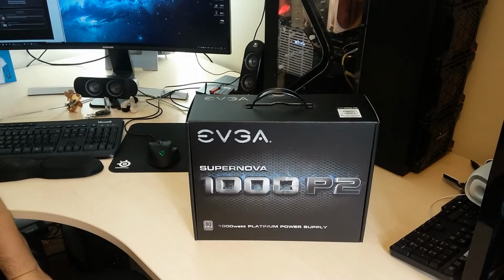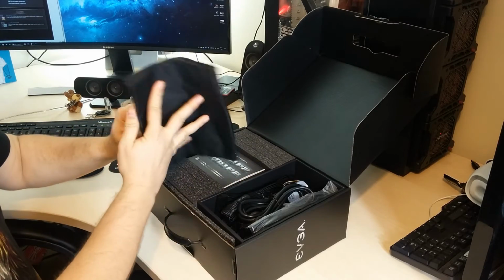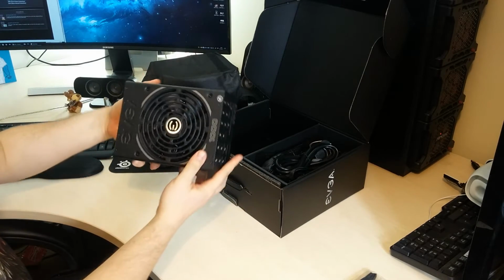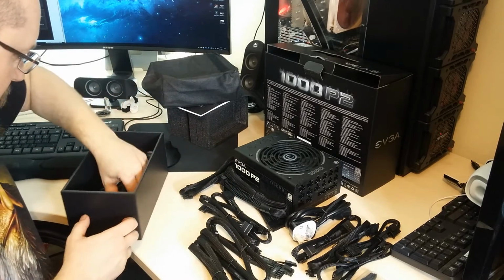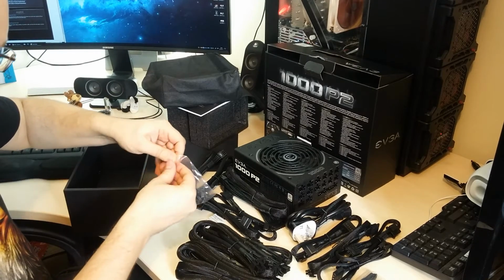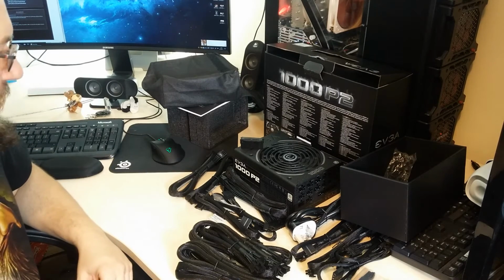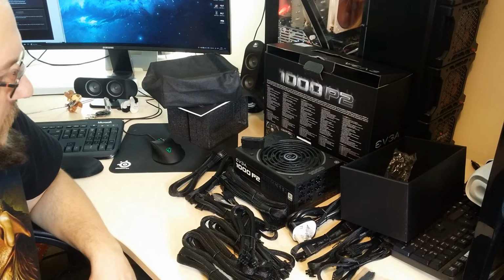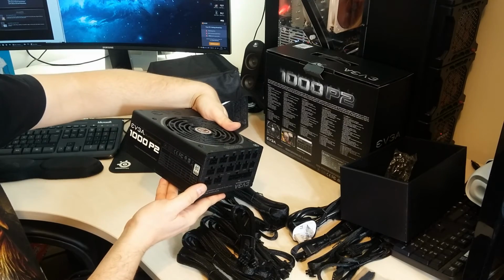EVGA 1000W P2 fully modular power supply - unboxing and short overview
Unboxing and overview of my new purchase - EVGA 1000W P2 - fully modular power supply, platinum rated.